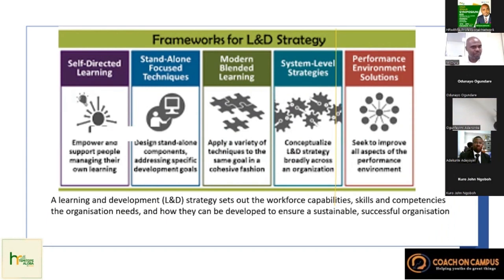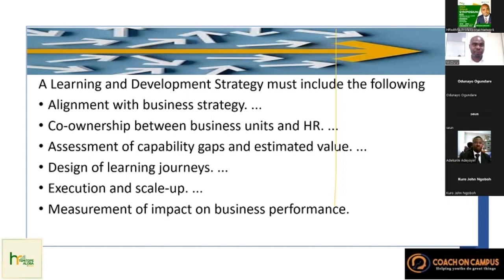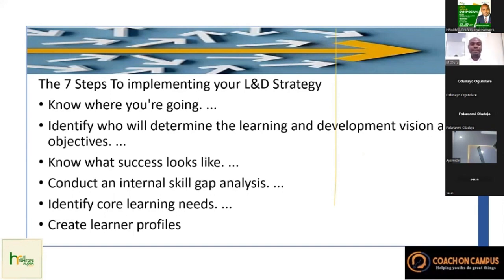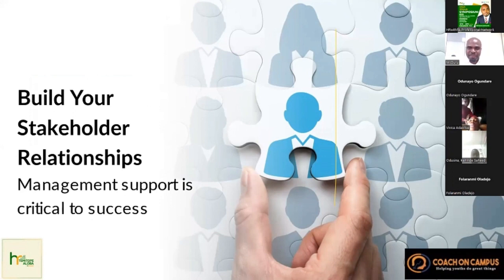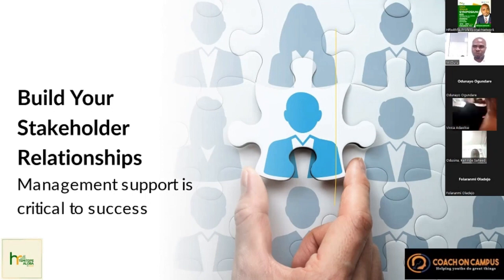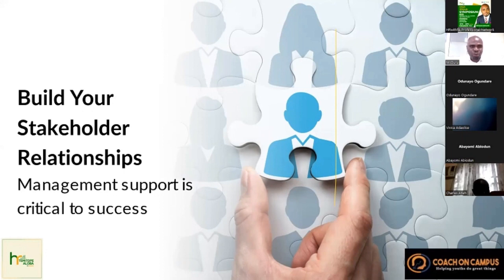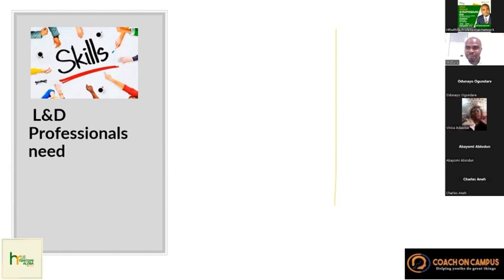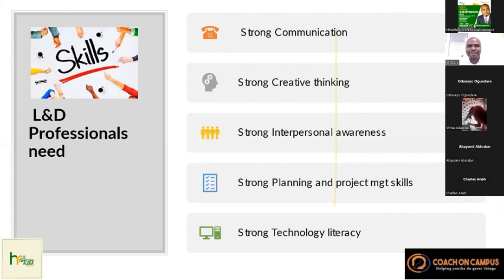INTRODUCTION TO LEARNING AND DEVELOPMENT SYMPOSIUM PART 1B